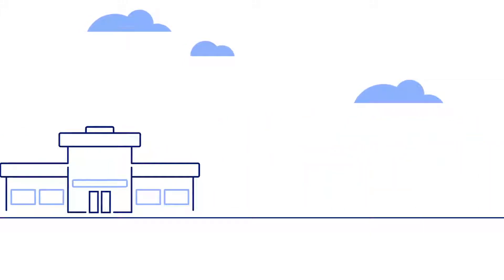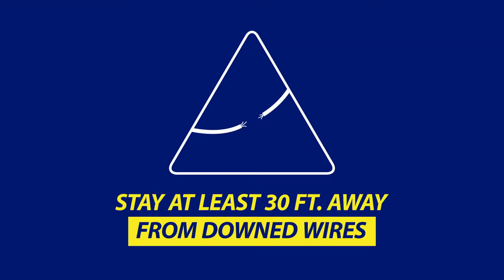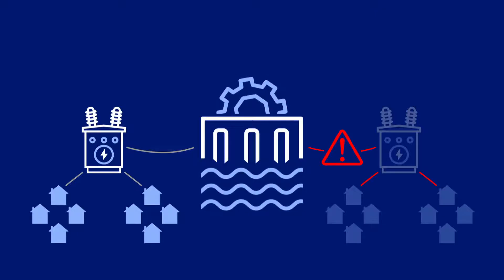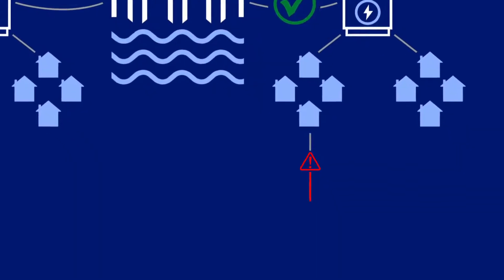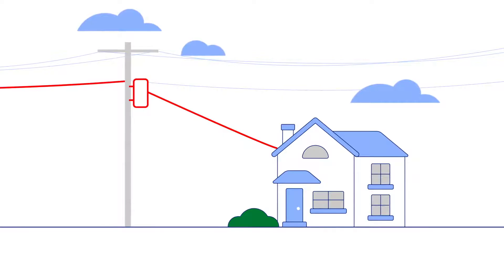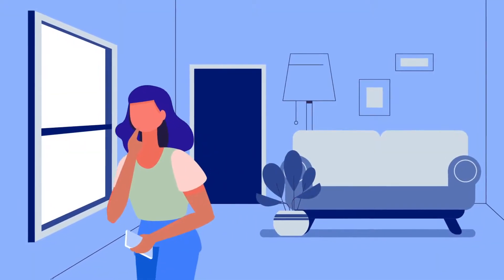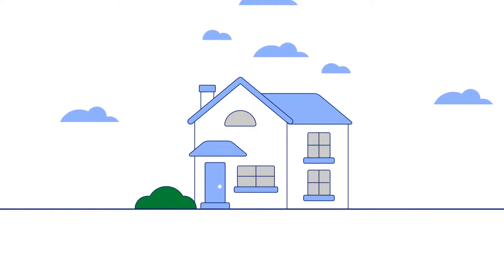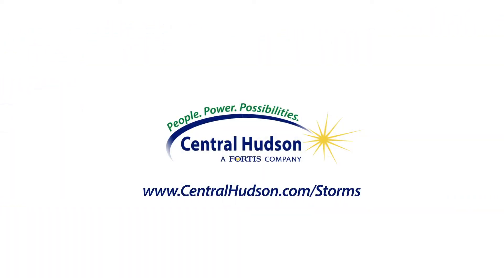How We Restore Power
This short animation explains how Central Hudson strategically restores electricity to get customers' power on as safely and efficiently as possible.